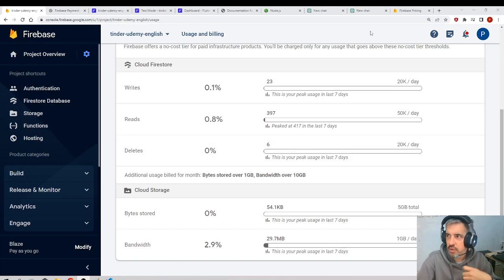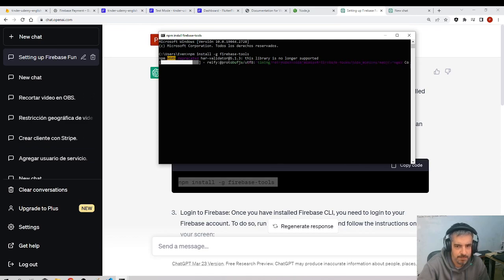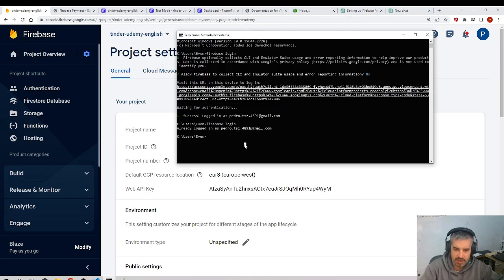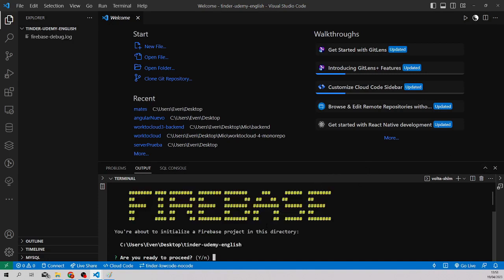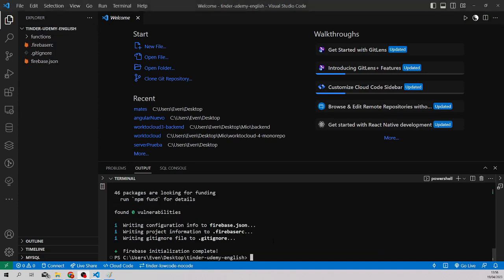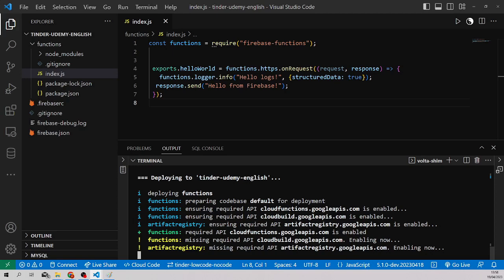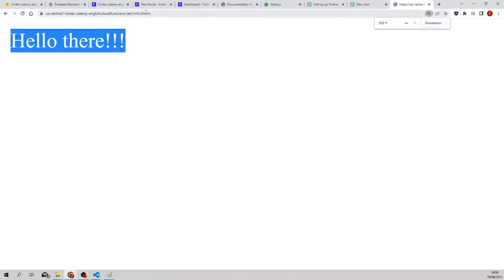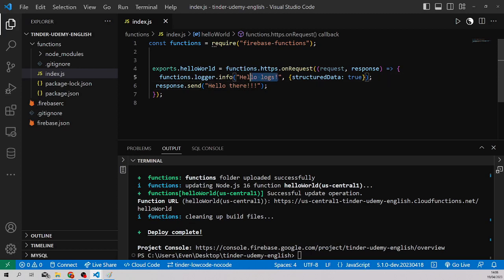35 Tinder firebase functions setup